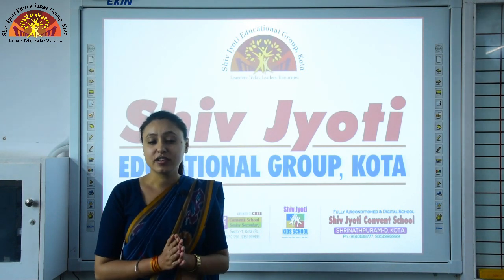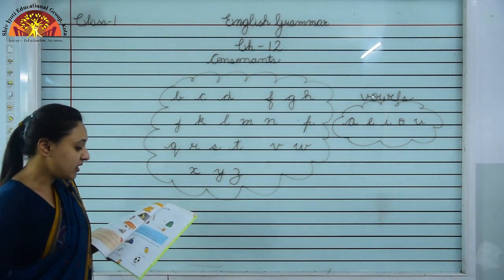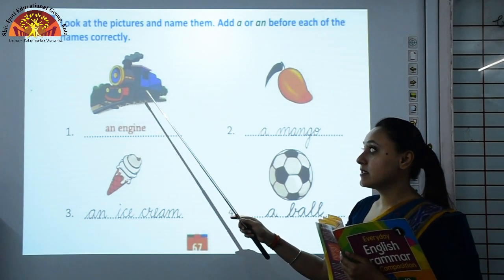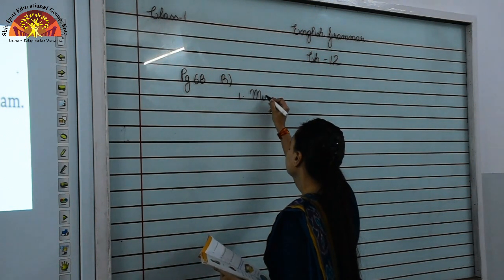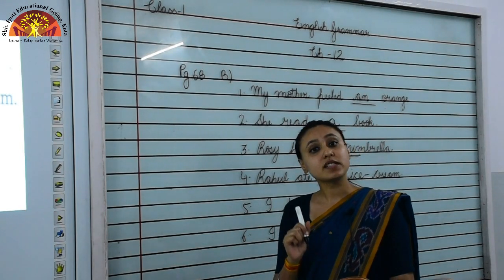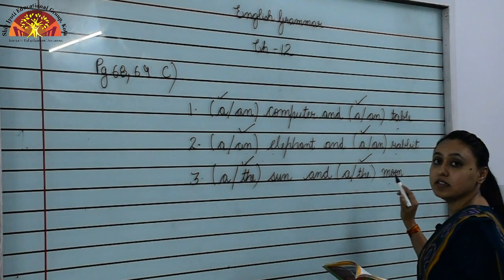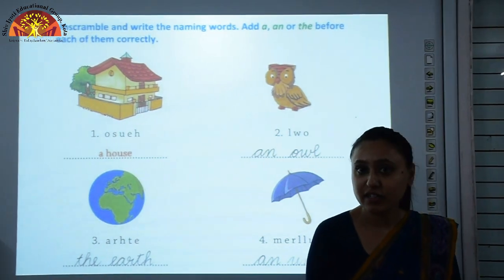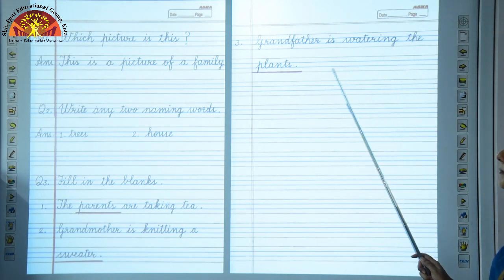Class- 1 | Ch- 12 | A, An, The and Picture Reading | English Grammar | Shiv Jyoti Convent School